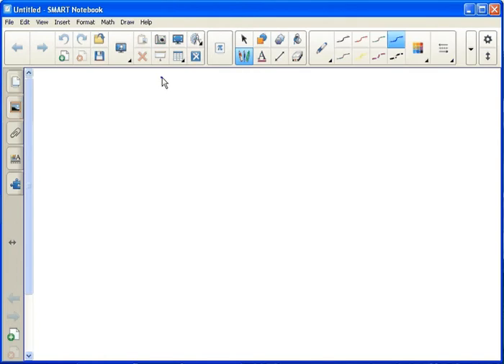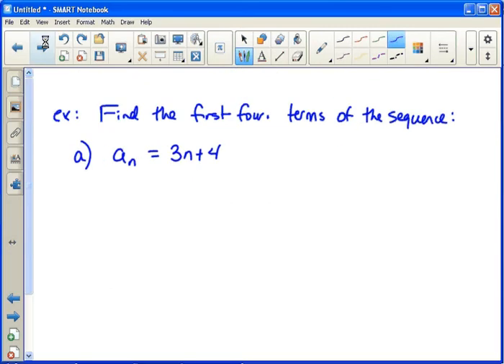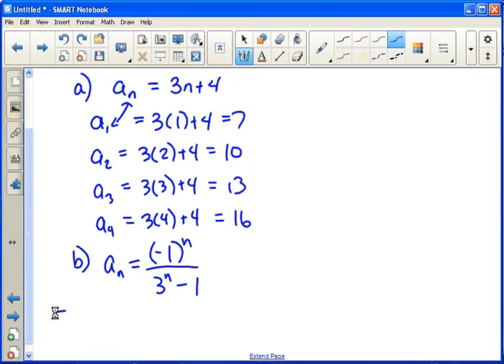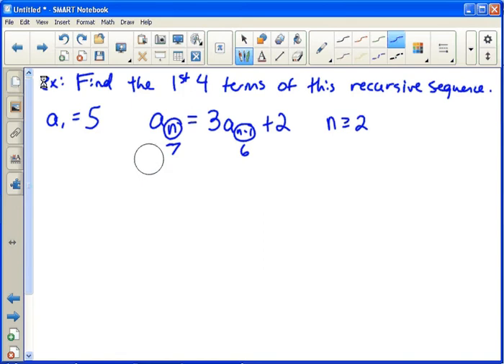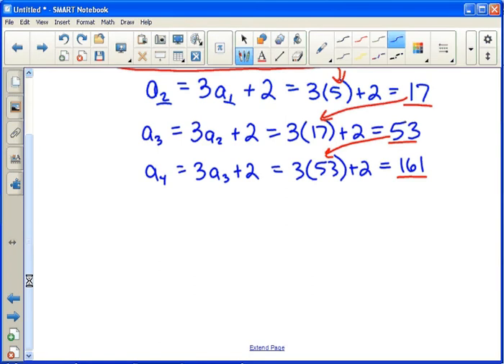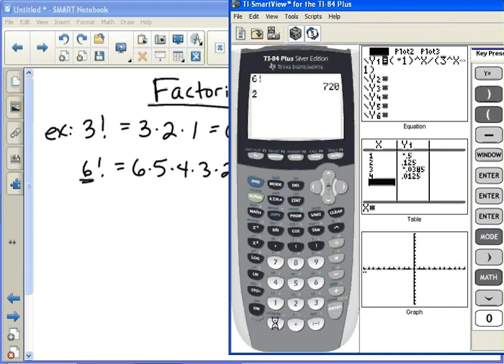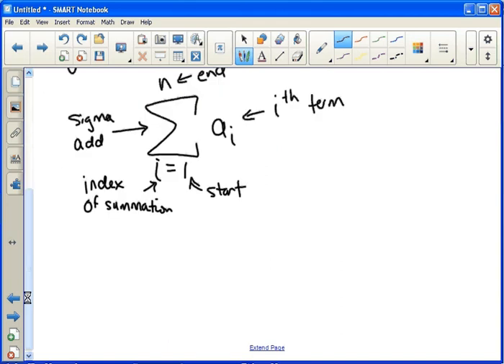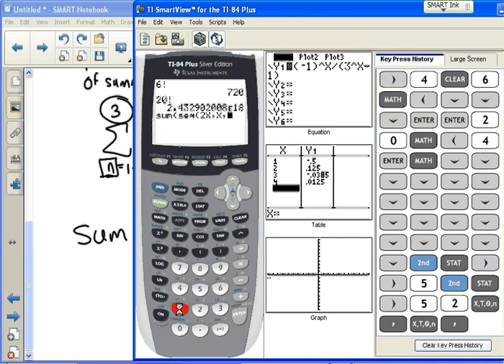AFMSeqDay1Intro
This lesson introduces the concepts of sequences and series. It also explains the difference between recursively and explicitly defined sequences as well as using sigma notation.